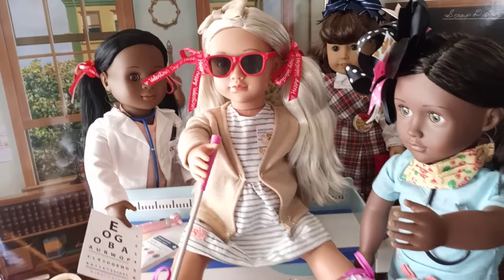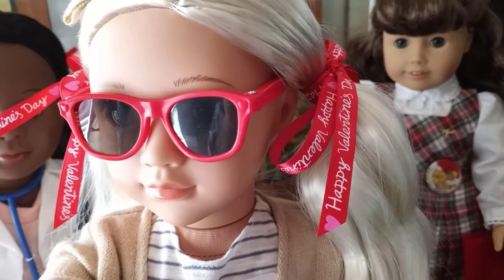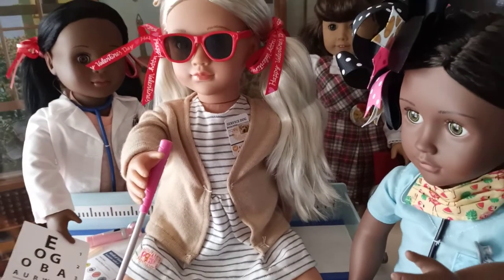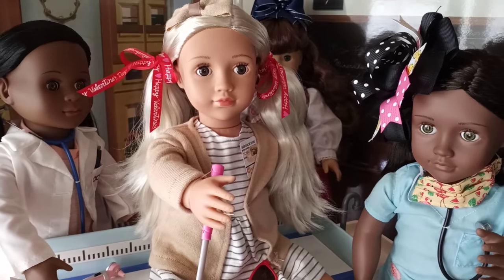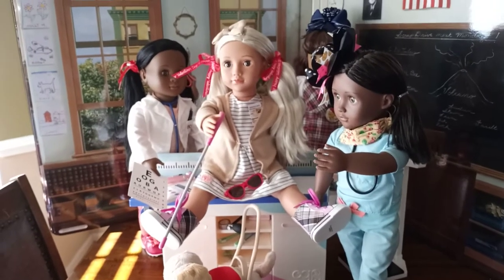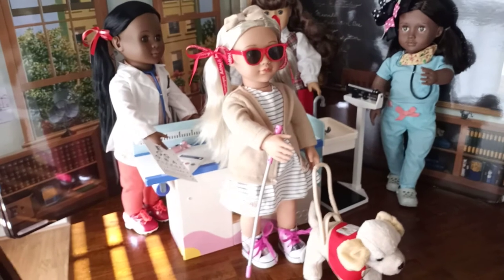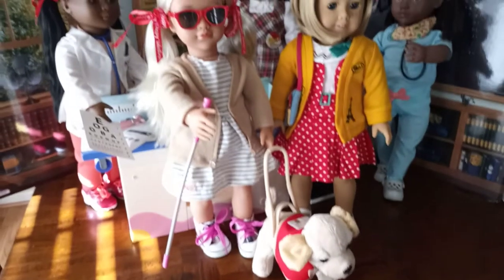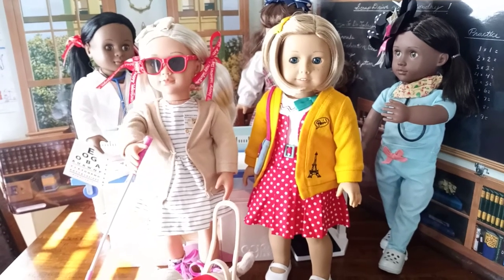Our Generation Marlow Doll Review 1st Blind Doll 18inch